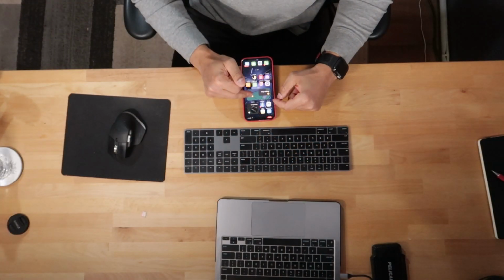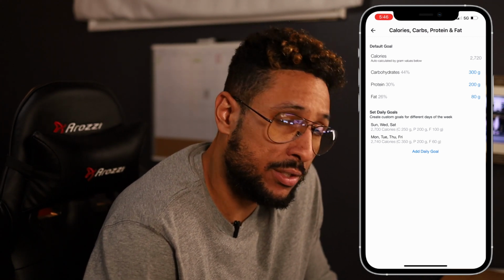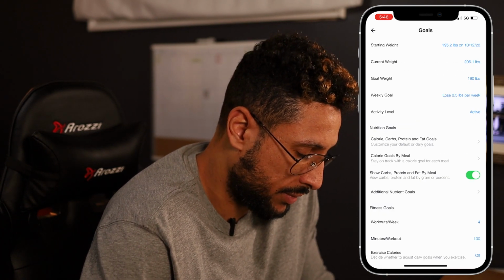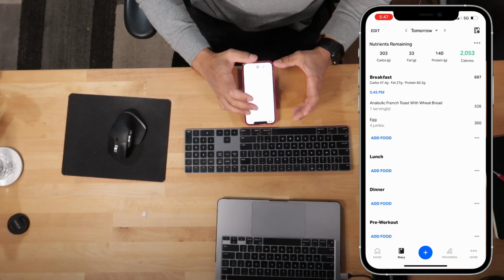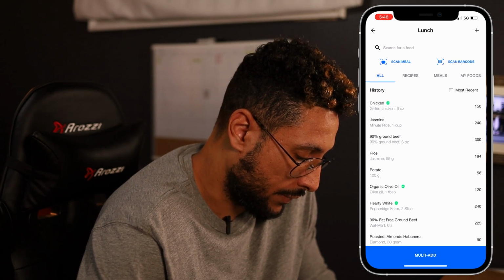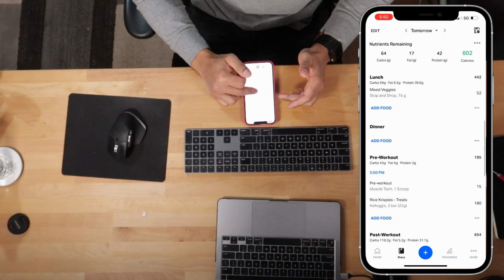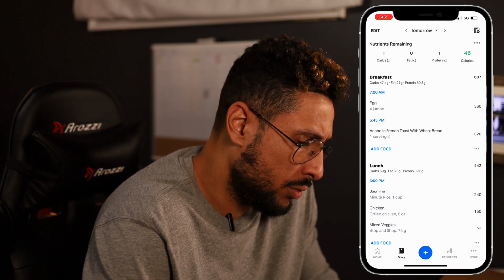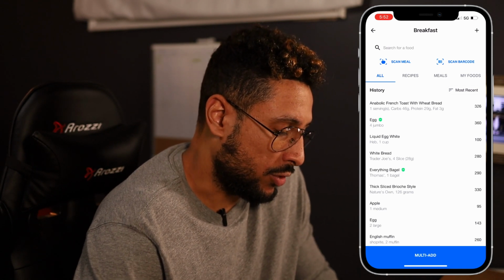How to use MyFitnessPal App for Fat loss and Muscle Gain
Hopefully, I did a good enough job of showing what the MyFitnessPal app can do for you, it is a great resource and tool to have when planning out your days.

Decision fatigue is real and MFP has helped me tremendously, once you get a good grasp of what you should be eating you really wouldn't have to use it as much until you're ready to make adjustments to your plan.

Download the ZaroSports app below 🏋🏼‍♂️(Trainerize on Apple App Store)